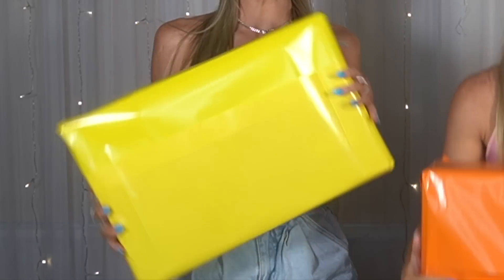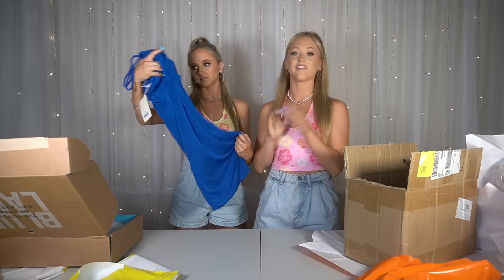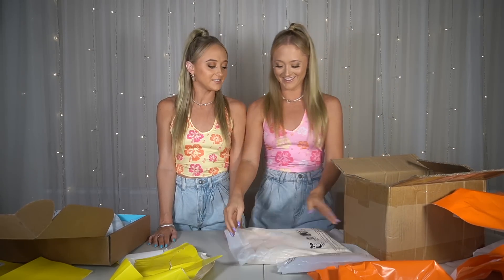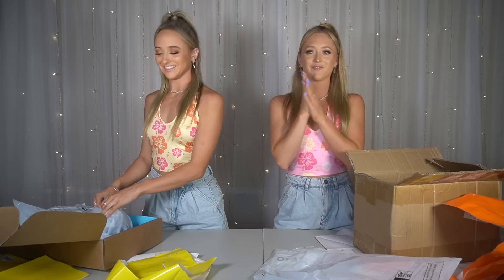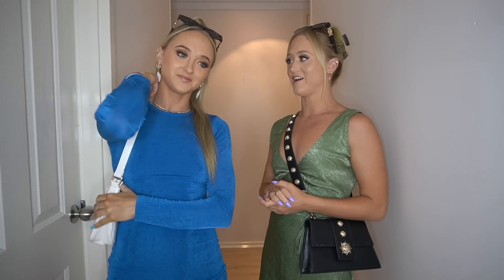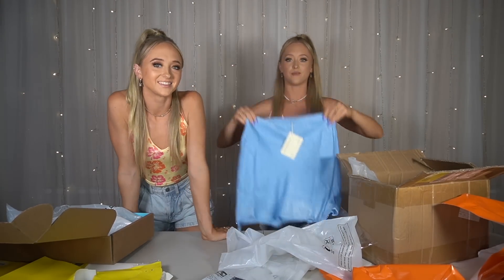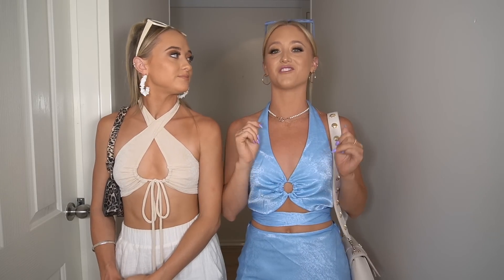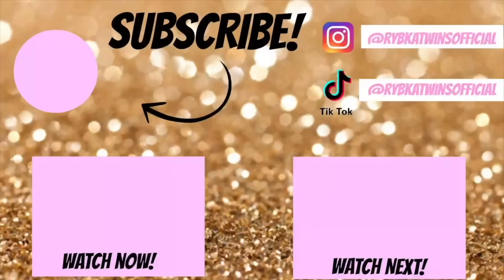WE BOUGHT A $300 FASHION MYSTERY BOX ONLINE… 😅😳👙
Hey guys we recently purchased 2 fashion mystery boxes online to the value of $300 each... Will it be worth it? Love Teagan & Sam xo

WE HAVE A BOOK!

OR ORDER TWINNING IT ONLINE HERE!!!